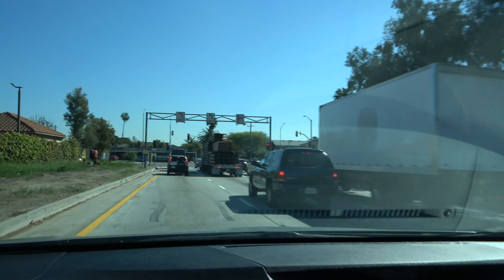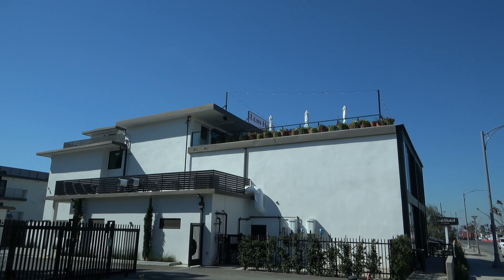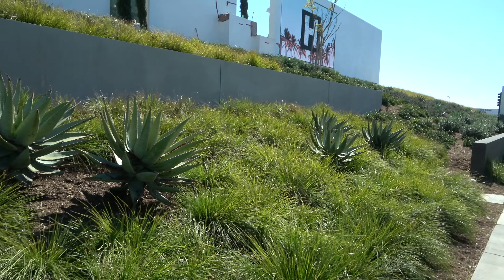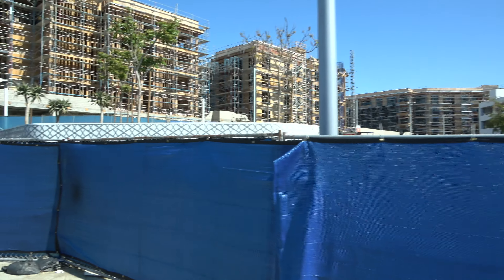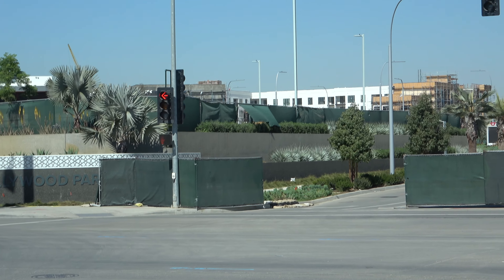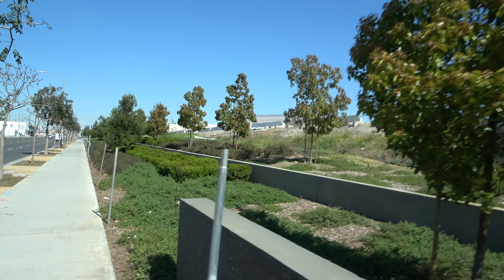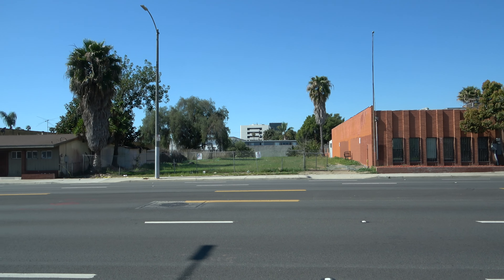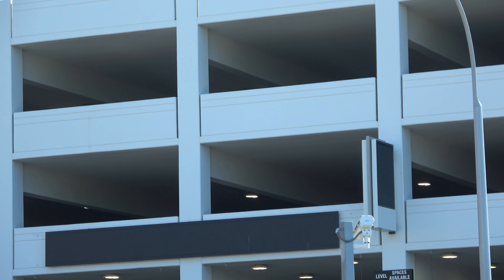SoFi Stadium Hollywood Park Construction Update 3.8.22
Phase I will wrap up the Spring of 2022. A grocery store appears to be in the works right next to the cinema building.
2500 total residences
25 acres of parks, hidden gardens, lush promenades and trails with lakefront spots
Cinépolis Luxury Cinema Theatres
23,000 sq ft public market

Sony AX-53 4K Camcorder
Neewer Mic